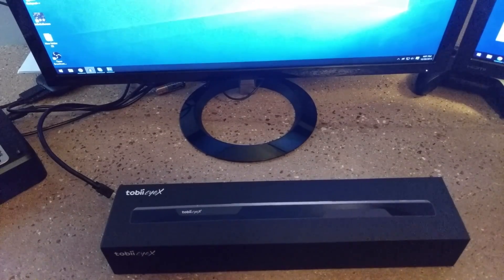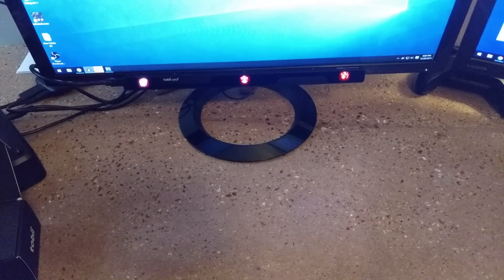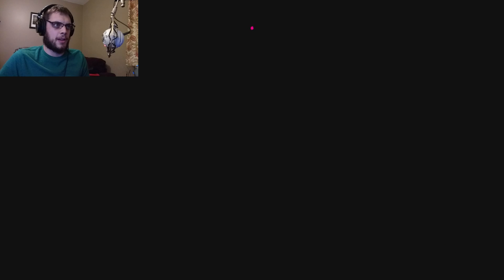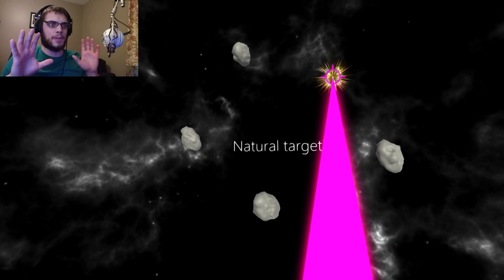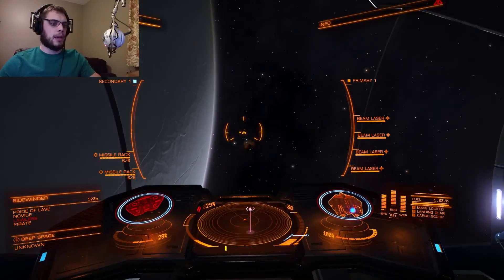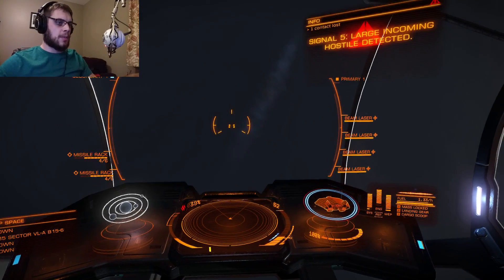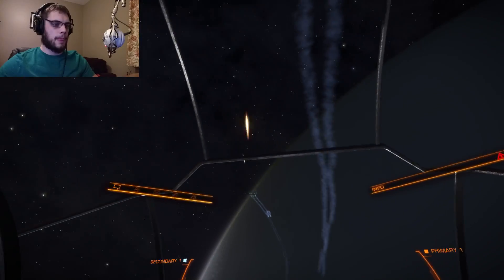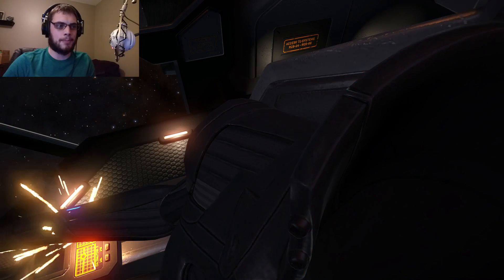Tobii EyeX - Eye Tracking Controller with Elite: Dangerous Gameplay- Unboxing and Setup [Sponsored]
With the new EyeX Ininity Screen Extension you can play Elite: Dangerous and more!

What is Tobii EyeX?

► Tobii EyeX Software enables new functions that revolutionize our daily computer interaction. It enhances the experience for any laptop with a touchpad enabling users to point with their eyes naturally and intuitively.

► Users can then avoid cumbersome and unnecessary movement of having to reach for their mouse or drag a finger several times on a touchpad to move the mouse cursor to where he or she is already looking. This caters for a much more natural and intuitive interaction with the device. People can now "touch where you look".

► Tobii is on the way to making eye tracking a standard in human-computer interaction. These capabilities are just around the corner, and they're just started - there are loads more on the way. So keep an eye out.

More information about Elite: Dangerous Tobii extension:

Eye Tracking available with Infinite Screen Extension

► With the introduction of the Tobii Infinite Screen Extension, space will appear truly never-ending.
The center of the screen smoothly adjusts to wherever you look, so you will not miss a spark of the supernova during your expedition – or be able to glance over your shoulder while chasing down that bounty.

What eye tracking adds to Elite: Dangerous

► Infinite Screen. The center of the screen always follows the movement of your eyes, allowing you to switch view without having to manually adjust it. In Elite: Dangerous, looking freely around the screen and exploring the vast entity of the Milky Way will immerse you even deeper into space. But be careful not to linger on the beauty of any star; if you come too close, gravity will drag you in.

Tobii EyeX specifications:

Size & Weight:
Height - 0.8" / 2.0cm
Thickness - 0.6" / 1.5cm
Length - 12.5" / 32cm
Weight - 0.2 lb / 90 grams

Compatibility:
Windows 7, 8.1, 10
Mouse, Touch, Keyboard, and Voice interfaces

System recommendation:
2.4ghz quad core Intel i5 or i7
8GB RAM

Connectivity:
USB 3.0

Mounting & Setup:
Up to 24" screen
Minumum 0.5" / 1cm flat surface right below the bottom screen